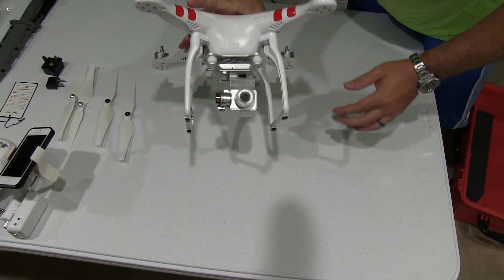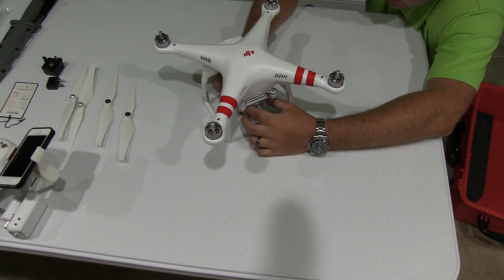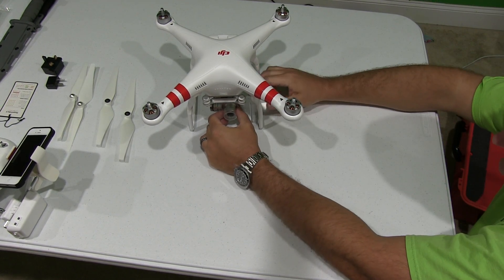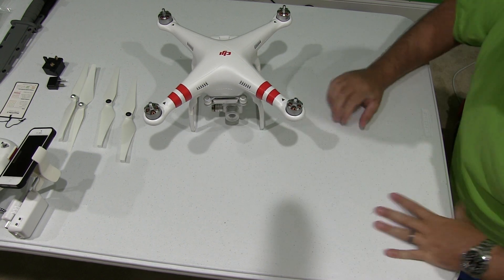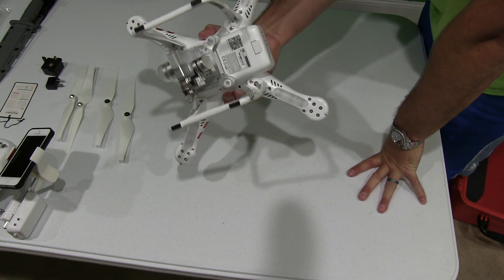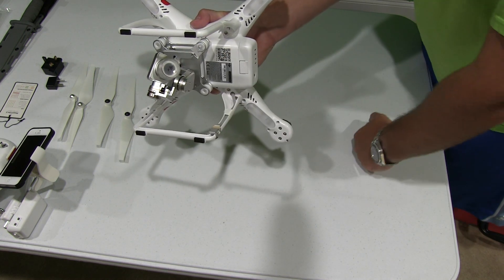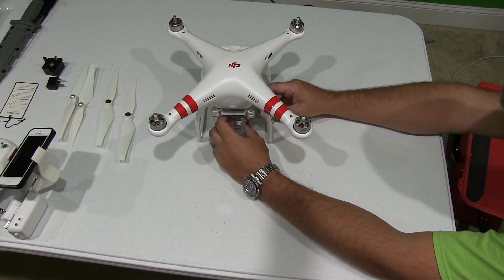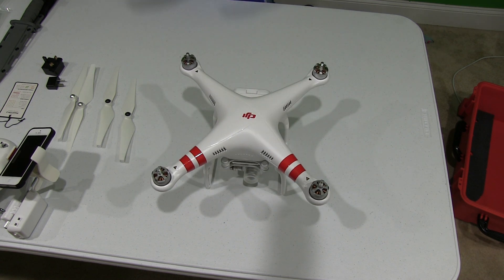DJI Phantom 2 Vision Plus Camera Protector Tutorial